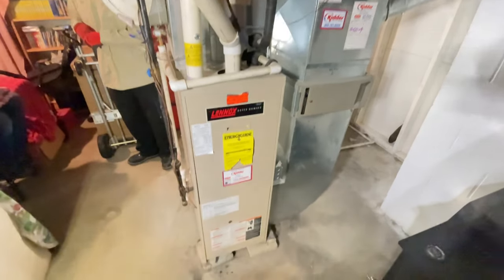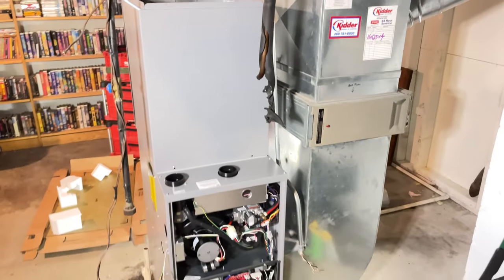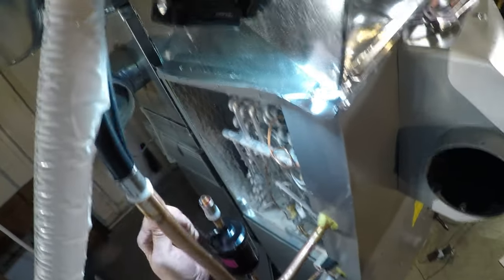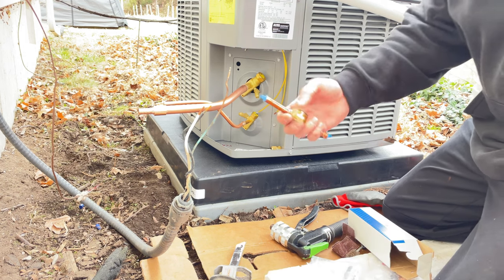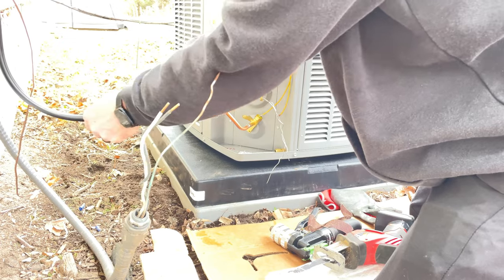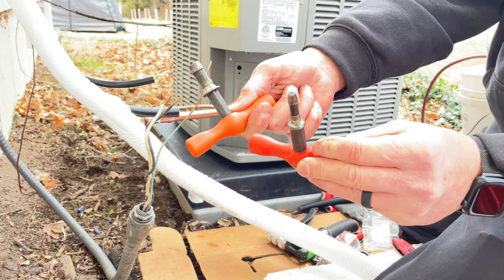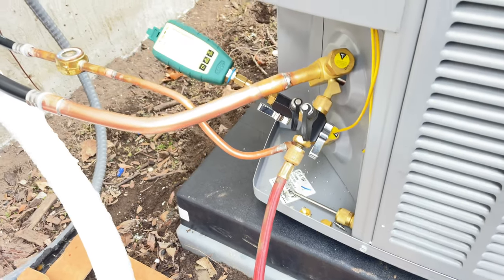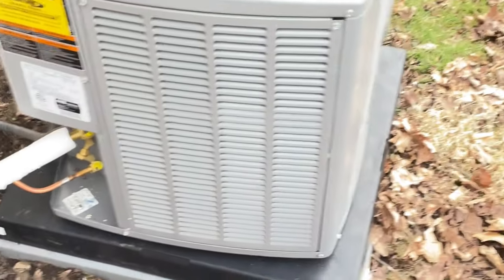Lennox-to-Armstrong HVAC Upgrade with Yoga Pipe ACR!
In this video, we will show you how to replace an old Lennox Furnace with an Armstrong furnace with a  Stainless steel heat exchanger. We'll also use Yoga Pipe ACR to install the new Air Conditioner!

This Lennox-to-Armstrong HVAC Upgrade with Yoga Pipe ACR is a great way to save money on your heating bill and improve your home's Efficiency. This upgrade will save you time and hassle, thanks to Yoga Pipe ACR's easy installation. So don't wait any longer. Watch this video and learn how to replace your old Lennox Furnace with an Armstrong HVAC system!
Please leave any thoughts, feedback, comments,  Constructive criticism, or advice in the comment section. These videos focus on HVAC training and what it takes to solve problems as an HVAC technician.

00:00 Introduction
03:07 removing the old
09:11 installing the new
10:25 Yoga Pipe